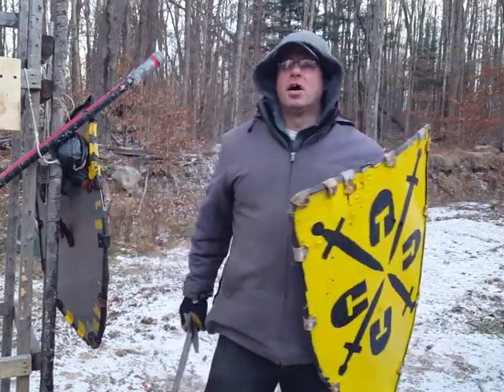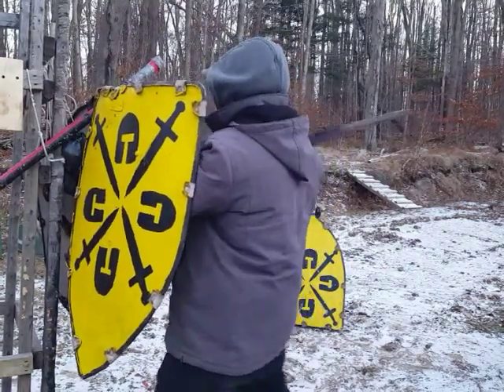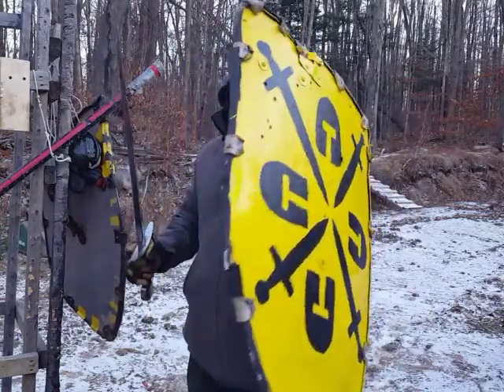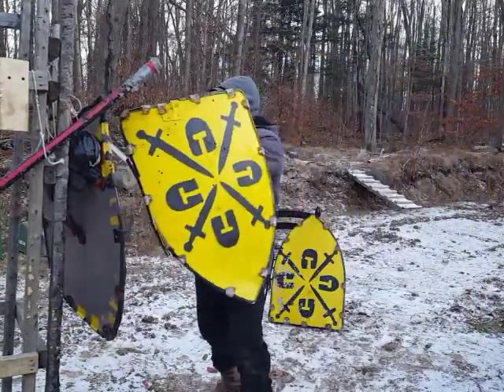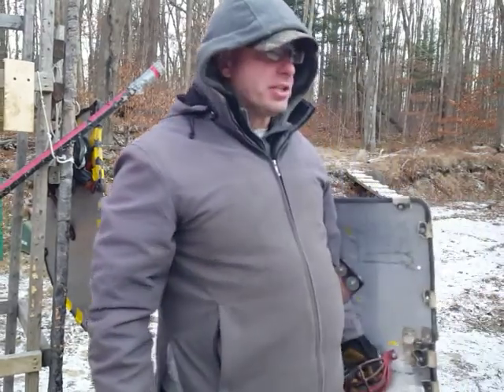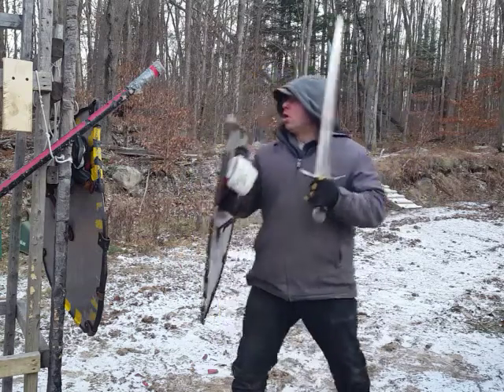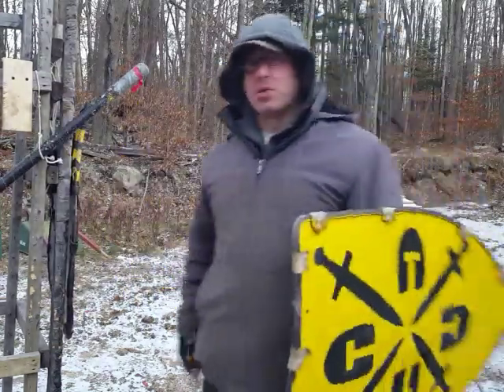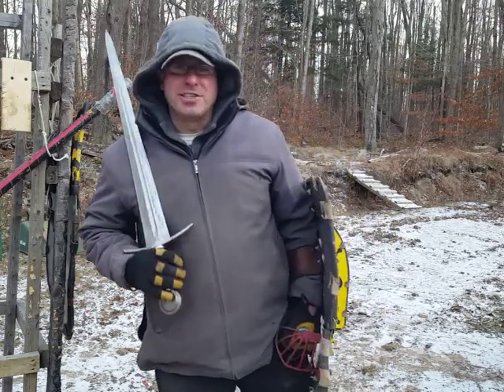Shield Grappling and Manipulations - Medieval sword and shield